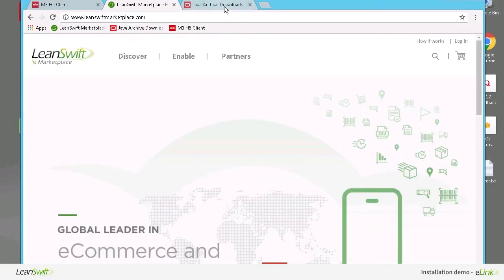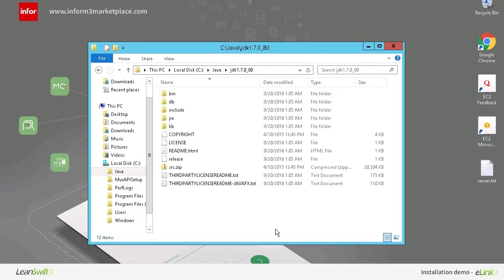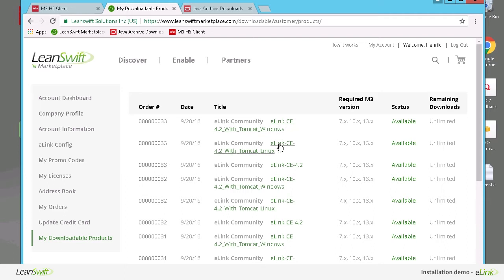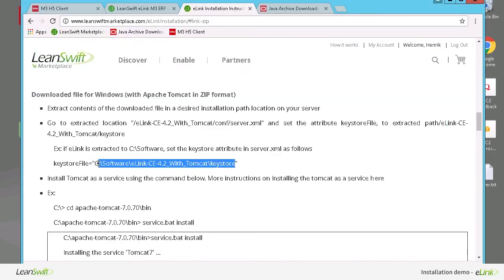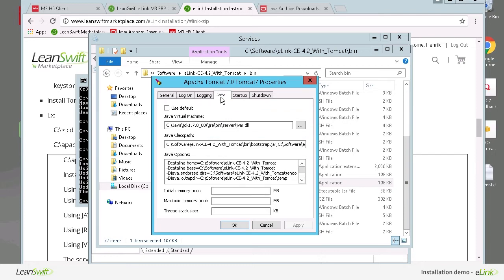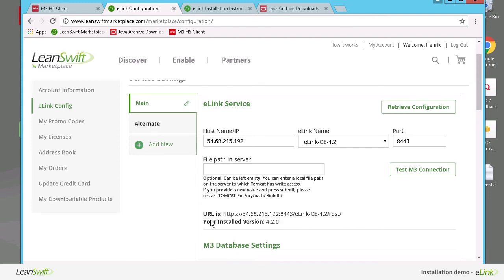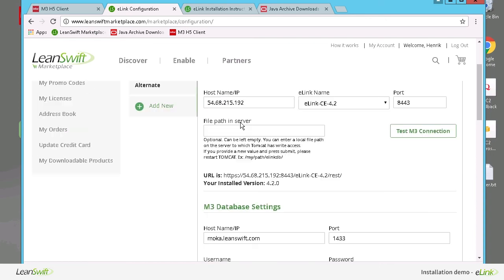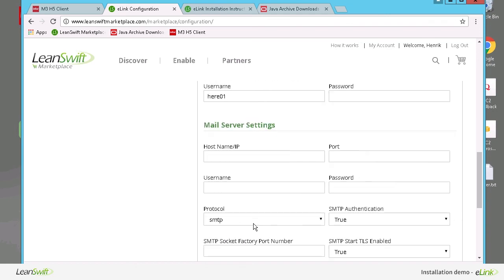eLink Installation demo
This video shows you how to install e-link and via e-link get access to all the applications on the
(InforM3Marketplace)